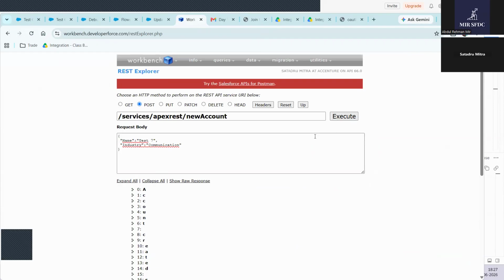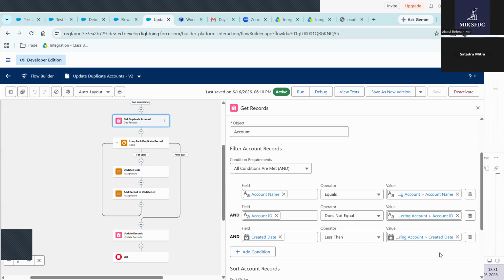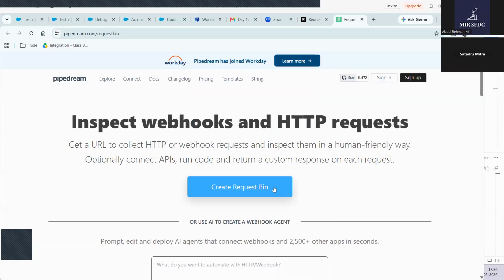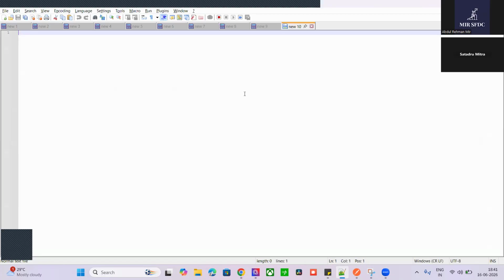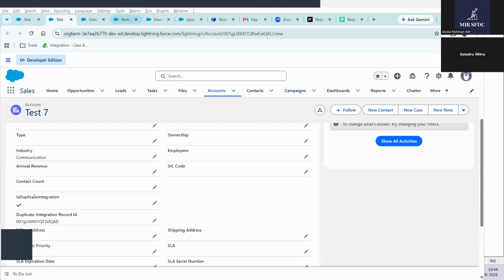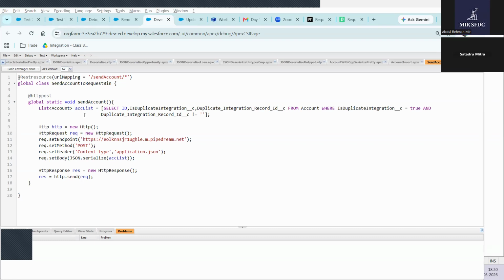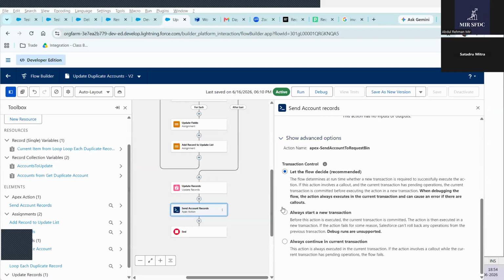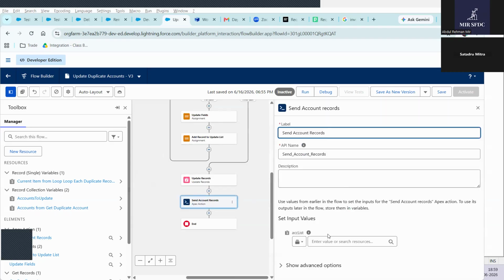Salesforce Integration | Day 17 | Connect Salesforce to Another System Using Rest API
🚀 Welcome to Day 17   of Salesforce Integration Training at MIRSFDC Technologies!

🎙️ Hook (5 sec)

"Want to connect Salesforce with another system using a REST API? Here's the simple process!"

Content (40 sec)

Salesforce connects to external systems using an HTTP Callout.

The process is simple:

1️⃣ Create the endpoint URL of the external API.
2️⃣ Add the endpoint to Remote Site Settings or configure a Named Credential.
3️⃣ In Apex, create an HttpRequest.
4️⃣ Set the HTTP method, such as GET or POST.
5️⃣ Send the request using the Http class.
6️⃣ Receive the JSON response and parse it using JSON.deserialize().

Flow:

Salesforce
HTTP Callout (REST API)
External System
JSON Response
Salesforce Updates Data

🎙️ Closing (10 sec)

"Remember: Named Credential + HTTP Callout + REST API + JSON = Salesforce Integration. Master these concepts to build real-world integrations. Follow for more Salesforce Developer tutorials! 🚀

Happy Learning!